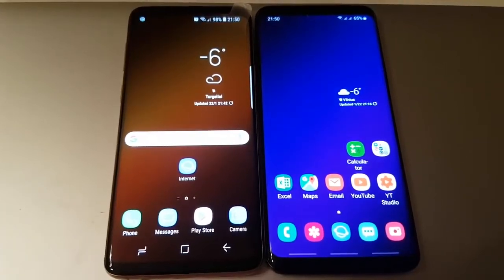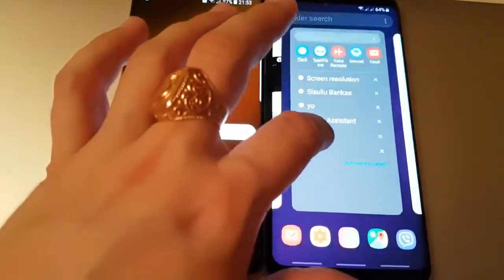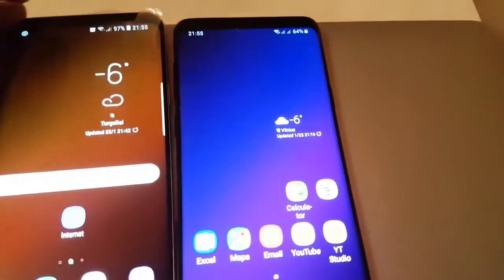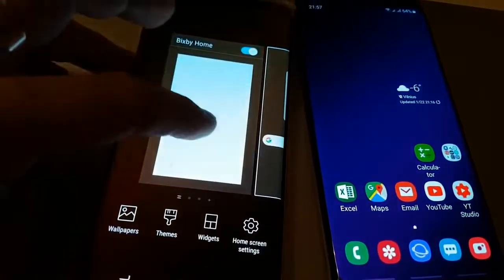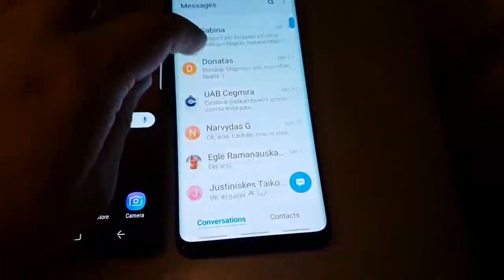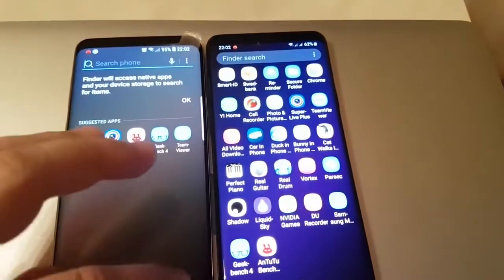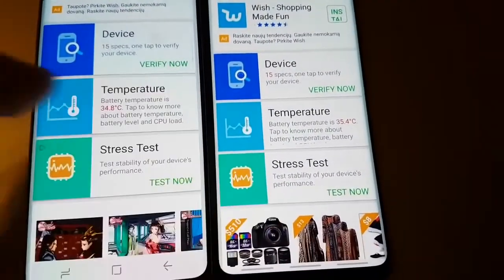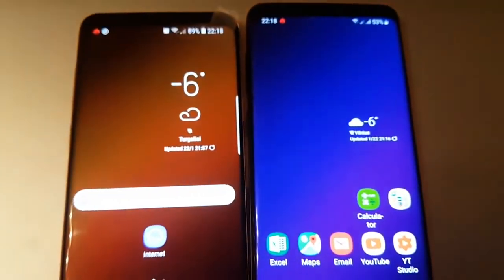Official One UI Samsung Galaxy S9 Plus Android 9.0 Pie vs Experience UI Android 8.0 Oreo Speed Test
COUNTRY OF OFFICIAL UPDATE: Lithuania (SEB Baltics) Europe

! SPEED TESTS START AT: 9:32

Geekbench results at 11:00

Antutu test at : 12:00
Antutu user experience performance at: 16:28
Antutu test results at: 17:47

Сравнение производительности Samsung One UI Android 9.0 Pie vs Experience UI Android 8.0 Oreo на примере Samsung Galaxy s9+, Galaxy s9.

(including Samsung USB drivers, Account login, Google Account Manager, QuickShortcutMaker, Realterm etc.)